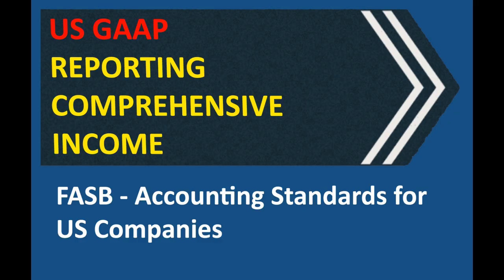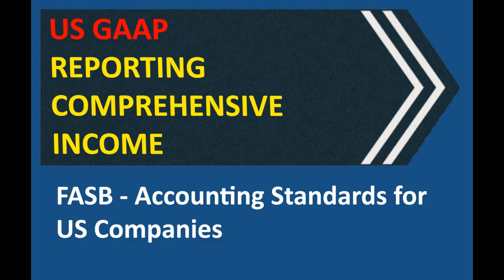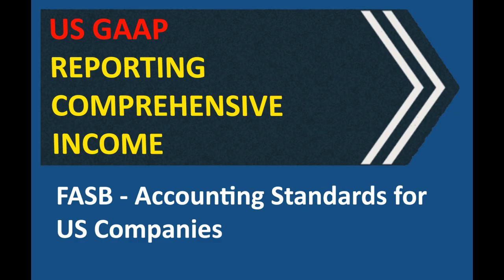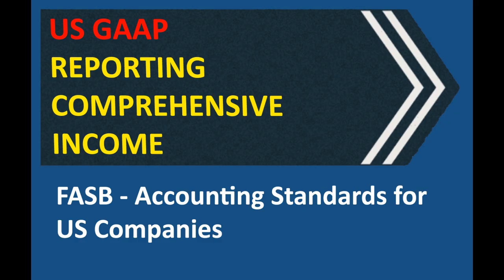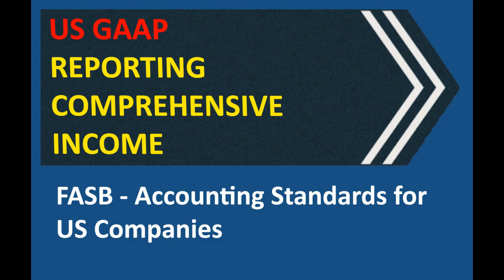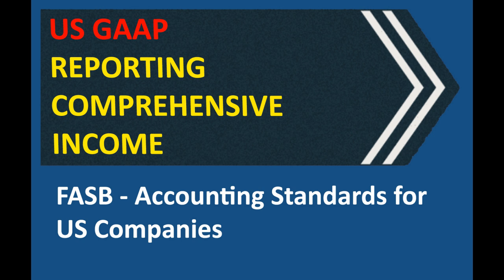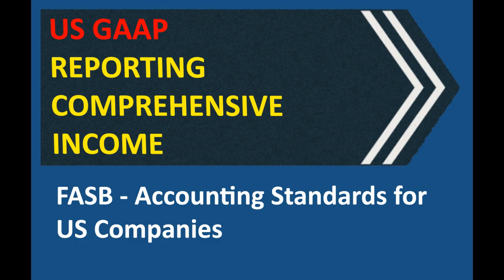US GAAP OCI Presentation Guide | Understanding Other Comprehensive Income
What exactly is Other Comprehensive Income (OCI) under US GAAP, and how should it be presented? In this video, we provide a clear and concise guide to the proper presentation and disclosure of OCI, based on the guidance from FASB ASC Topic 220 – Income Statement—Reporting Comprehensive Income.

📌 In this video, you’ll learn:

What is included in OCI under US GAAP

The difference between Net Income and Comprehensive Income

Two permissible presentation formats:
• Single continuous statement
• Two separate but consecutive statements

Common OCI items (e.g., unrealized gains/losses, foreign currency translation adjustments, pension-related adjustments)

Reclassification adjustments and their treatment

Whether you’re a student, CPA candidate, or finance professional, this video will help you understand how to report and analyze OCI in compliance with US GAAP.

🧠 Based on FASB ASC 220 and aligned with the latest Accounting Standards Updates.